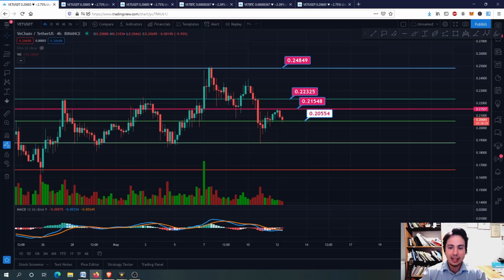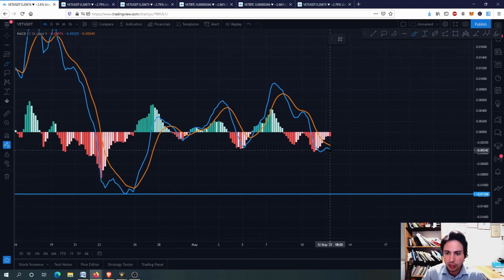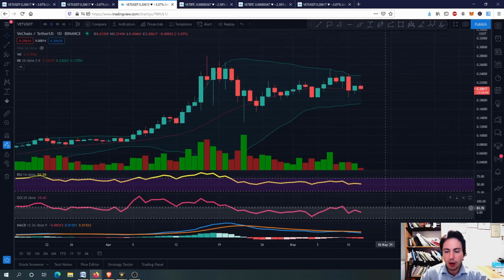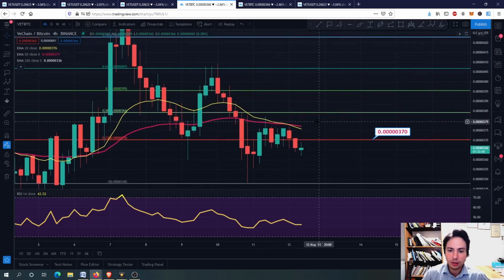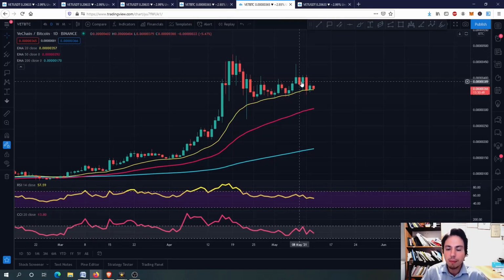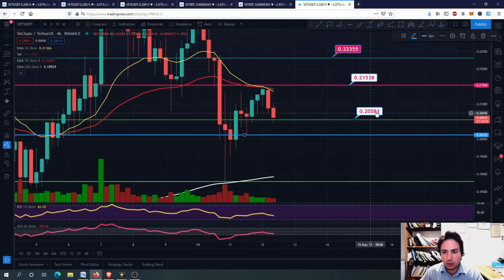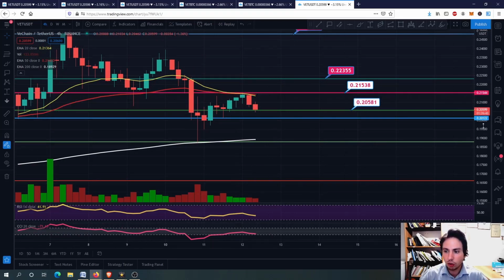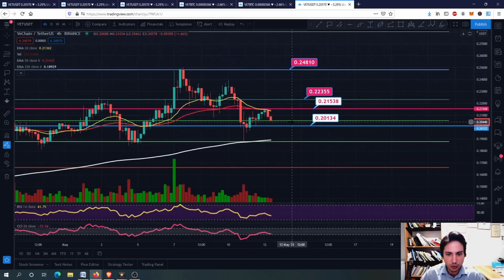VECHAIN(VET) Short Term Realistic PRICE Prediction and Technical Analysis! Daily Update! 2021!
In this video I will provide technical analysis and price prediction for VECHAIN(VET) in USDT/BTC. I think it is very crucial to see the MACD getting the bullish cross and of course the 50EMA to go beyond the 20EMA in the 4hour frame. For the mid term it looks strong! Of course I suggest you to check the support and resistance levels I mentioned in the video so you will be sure when to buy or not. If you are a new investor in this coin then I advise you to wait till we see the price action for the next days and of course check the major support levels. But it is always your choice and of course you always should do your own research.  If you want to be more precise about your buy and sell options, then be patient and check the price action of the coin in the next days/hours. If you have bought at top then all you have to do is to wait and HODL for the future!

⏱️TIMESTAMPS⏱️
0:00 intro
0:06 MACD and Fibonacci retracement
2:28 SSL, CCI, RSI/Recent price action
3:48 SSL, Bollinger bands and MACD(1D)
5:45 VET/BTC and EMAS(4h)/ Price analysis
7:52 VET/BTC and EMAS(1D)/ Price analysis
8:50 VET/USDT and EMAS(4h) / Price analysis/ Possible targets
14:50 Conclusion/Thank you